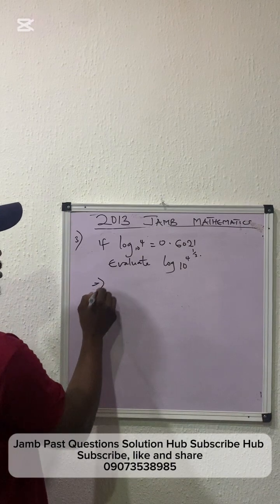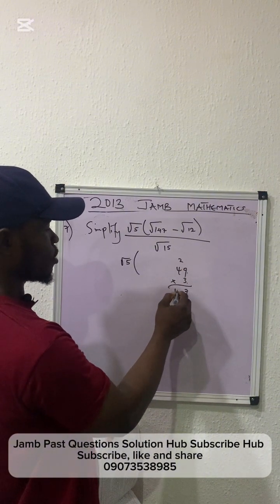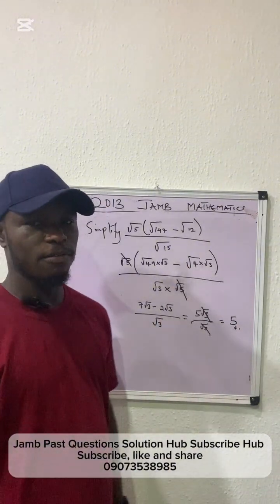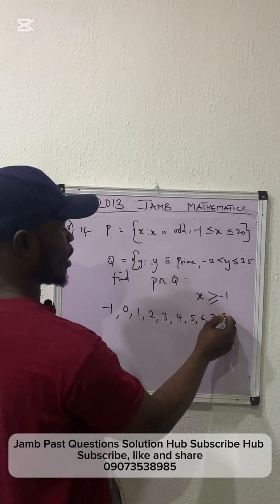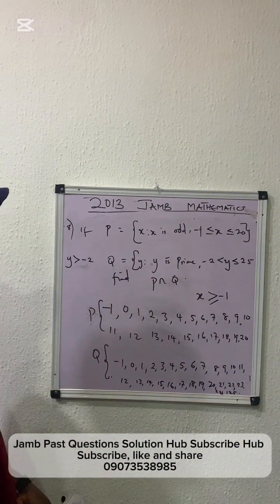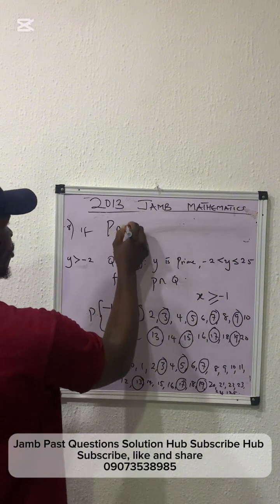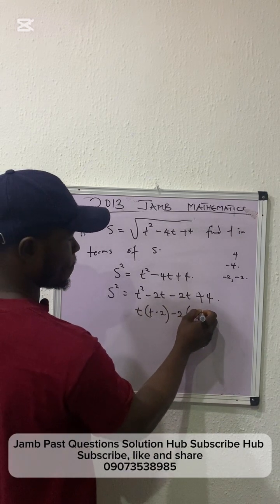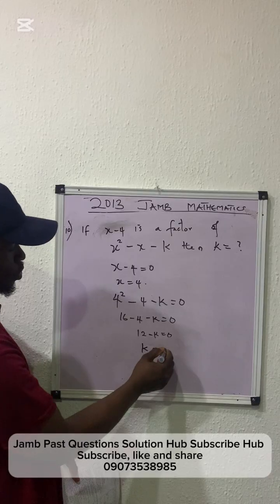JAMB Mathematics Past Questions !Are you preparing for JAMB UTME )JAMB2026